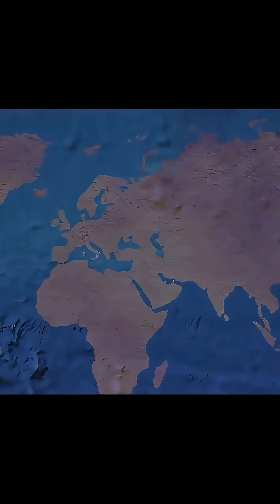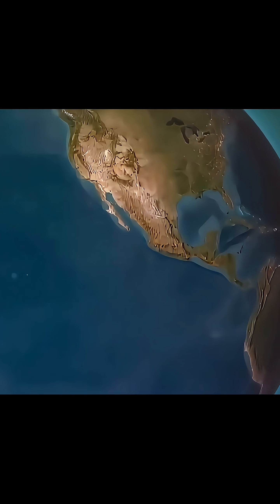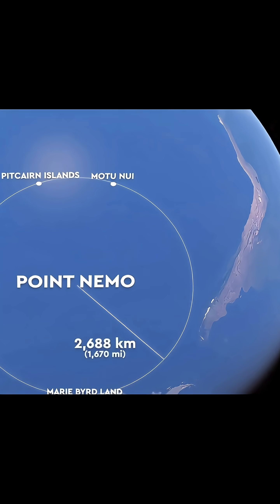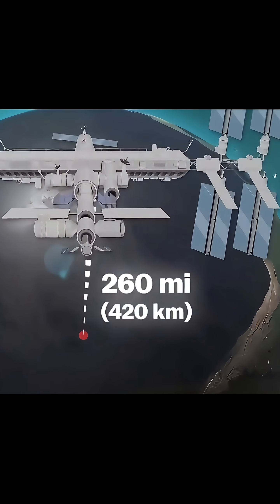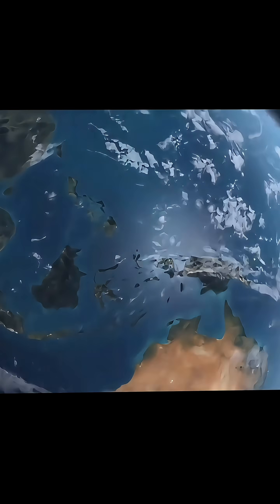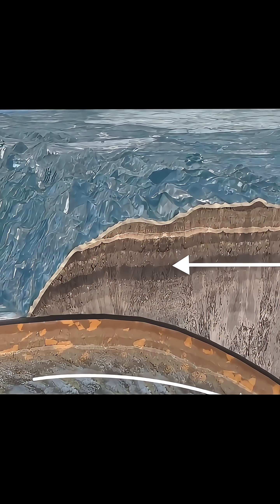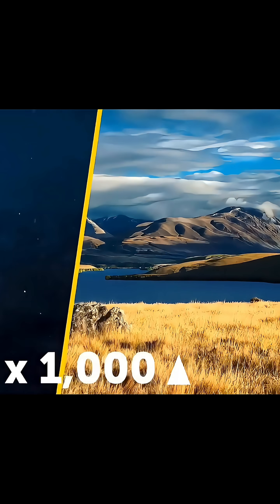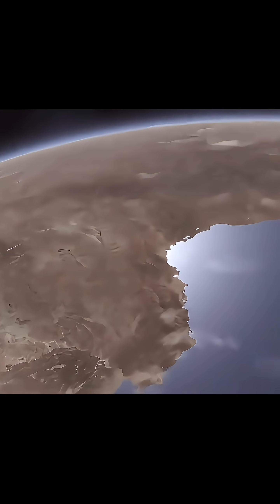The Terrifying Secrets of the Pacific Ocean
Did you know the Pacific Ocean is hiding some of Earth's most extreme secrets? It's so vast that it covers nearly a third of the Earth's surface and is large enough to contain all of the planet's continents.

Discover Point Nemo, the loneliest place on our planet, officially called the "Oceanic Pole of Inaccessibility". Then, plunge into the Mariana Trench, a chasm so deep it could swallow Mount Everest whole. This region is also home to the Ring of Fire, where about 85% of the world's volcanoes erupt.

After all this, the most shocking fact is that we have explored only about 5% of our oceans, leaving a staggering 95% completely unknown. What else is hiding in the deep?